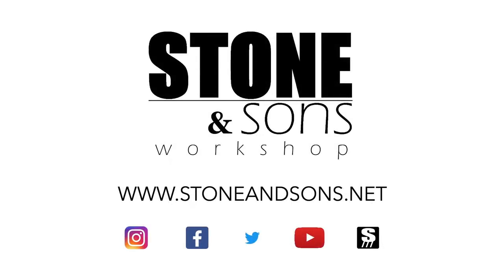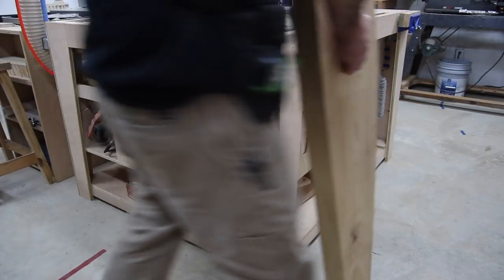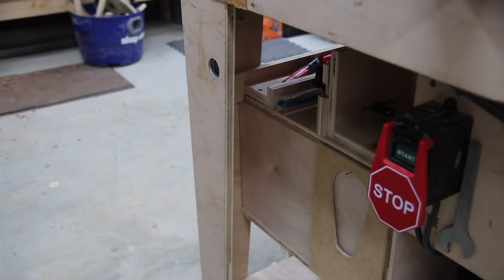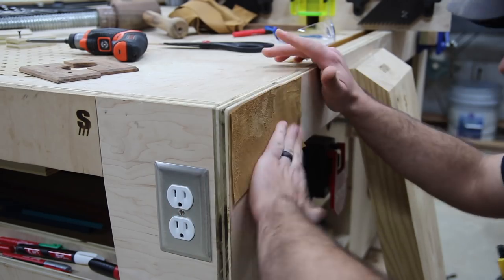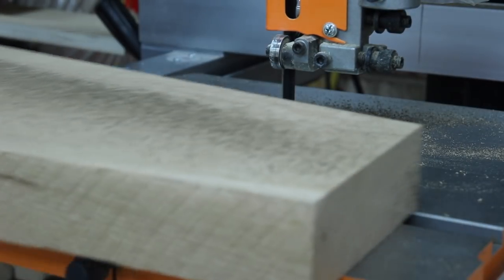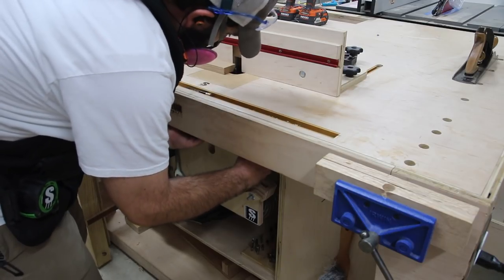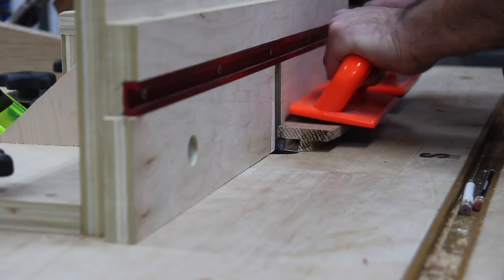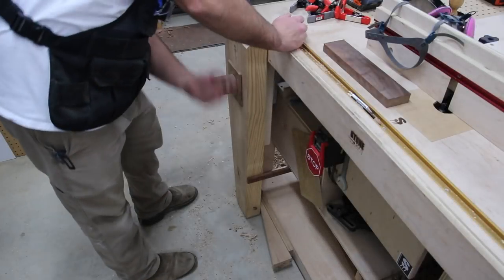How to Install a Leg Vise - Woodworking Vise